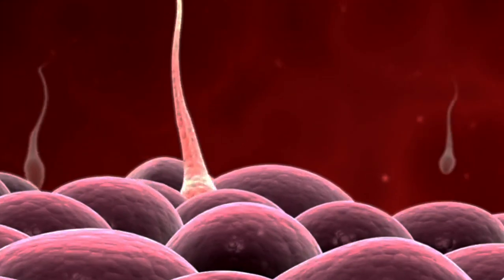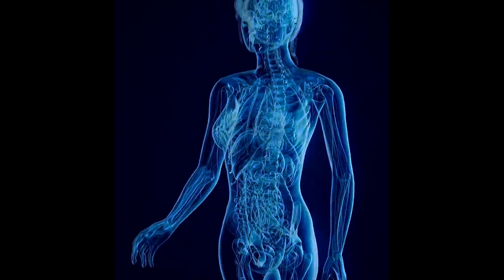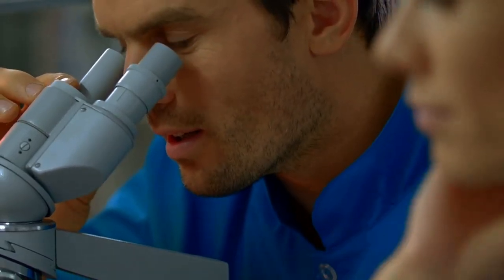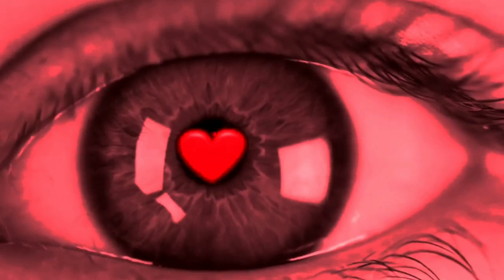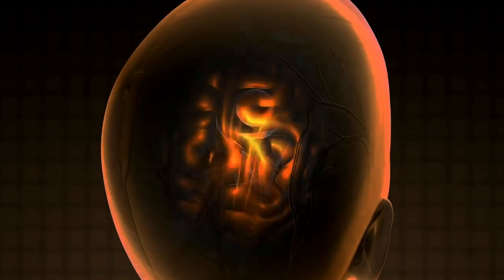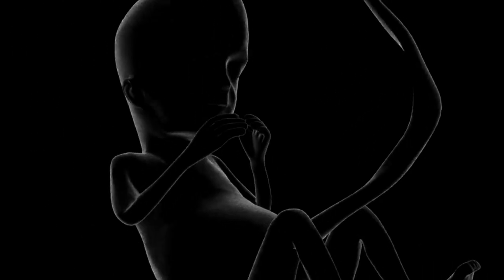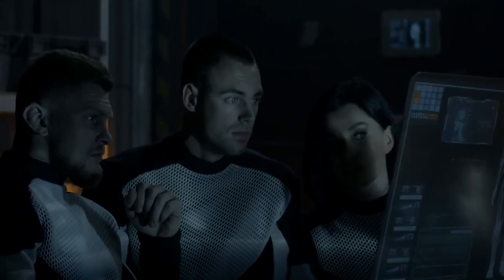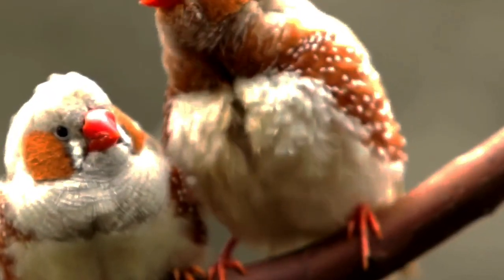Self Reproduction In Females: Scientists Are Working On Artificial Female Sperm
Female sperm refers to sperm containing an X chromosome, which leads to the birth of a female when it fertilizes an egg. It also denotes sperm artificially created with genetic material from a female.

Since the late 1980s, scientists have investigated producing sperm exclusively from female donors’ genetic material. Initial ideas for artificial female sperm emerged from a 1991 patent, which suggested injecting female cells into male testicles to generate sperm.

In 1997, Japanese scientists created female sperm in chickens using similar techniques. However, the yield of W chromosome-bearing sperm was lower than anticipated due to challenges in spermatogenesis.

The male immune system typically rejects foreign cells, but testicles are immune-privileged, allowing injected female cells to survive long enough for conversion into sperm.

Male sperm production relies on certain Y chromosome genes, which are absent in XX cells. This presents challenges in generating viable female sperm from female cells, as some Y chromosome genes lack homologues on other chromosomes and must be compensated for.

In 2007, a patent application was filed for methods to create human female sperm, including techniques involving artificial Y chromosomes. In 2018, researchers in China produced viable mice offspring from two female mice by generating sperm-like structures from haploid embryonic stem cells using gene editing. However, the application of these techniques to humans is not imminent.

This video outlines the exploration of female sperm, the scientific challenges faced, and recent advancements in the field.